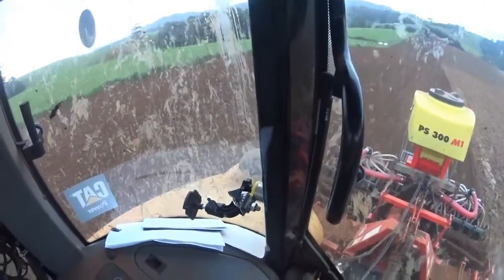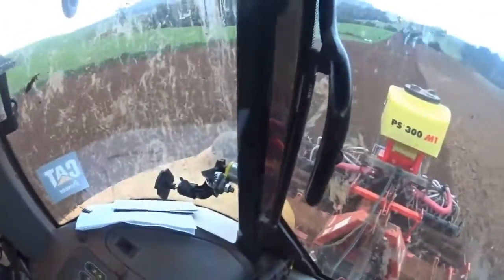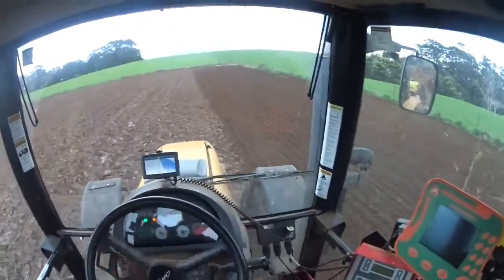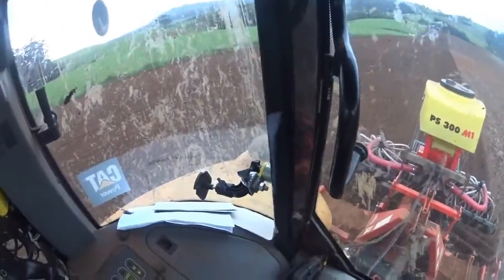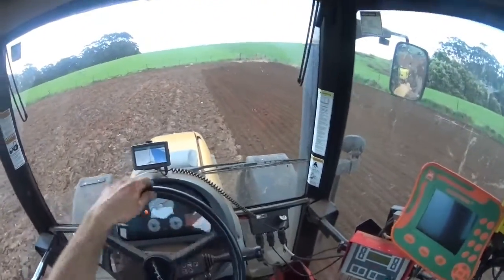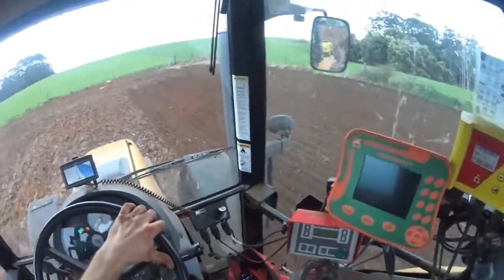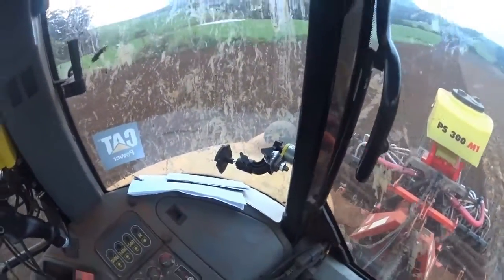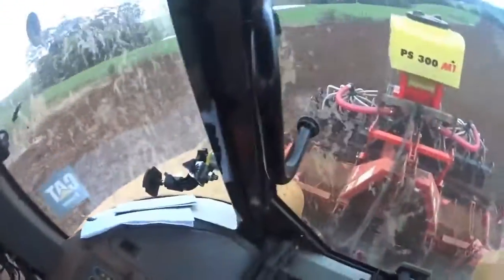Drilling with homemade airseeder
Here I am drilling oats with the homemade seeder. I'm sorry there's no out of the cab view of the drill in operation. I'll do a good video when I use it next.